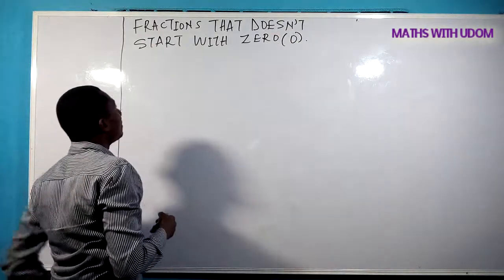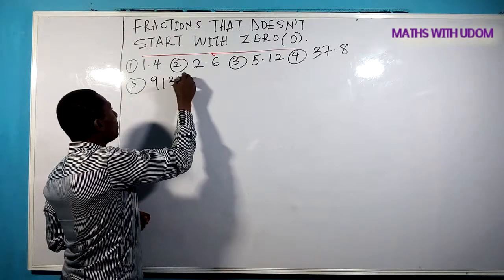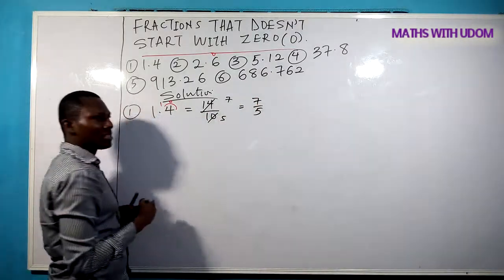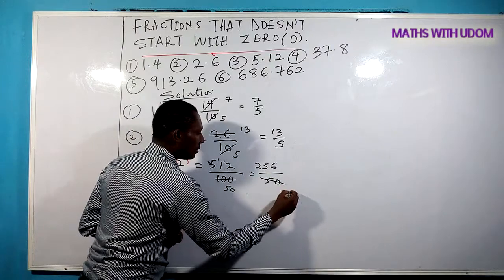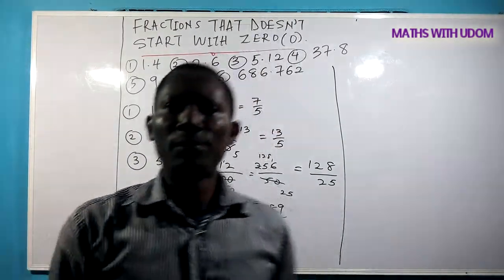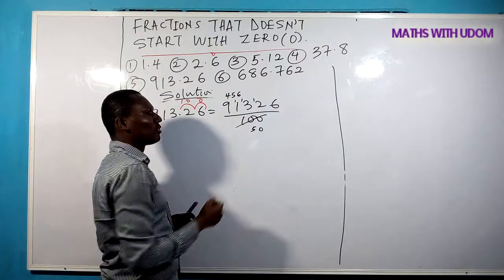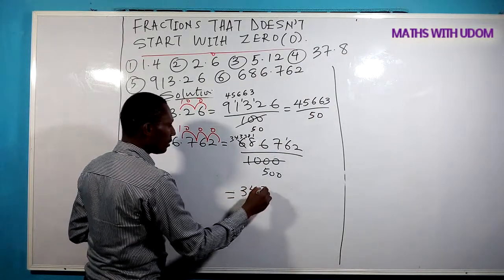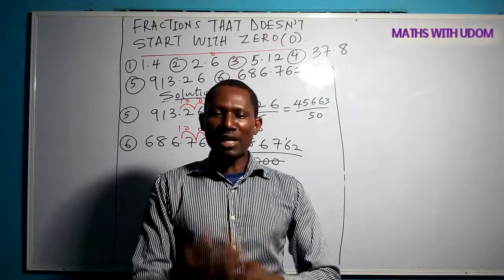DECIMAL FRACTIONS THAT DOESN'T START WITH ZERO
Learn how to simplify fractions that doesn't start with ZERO